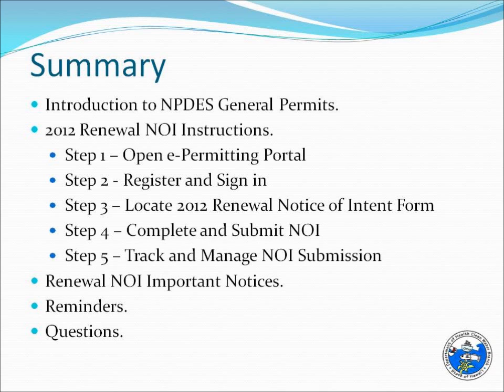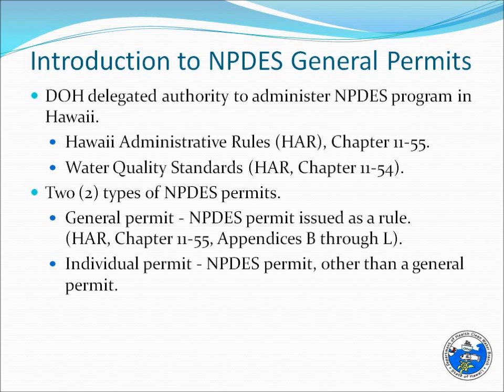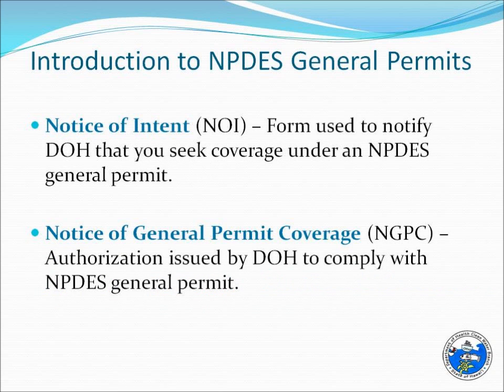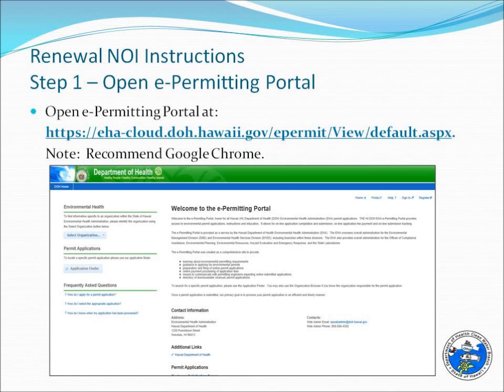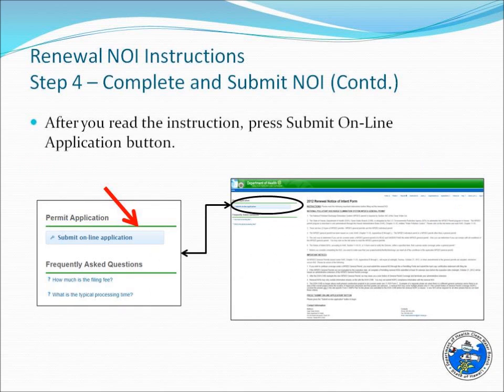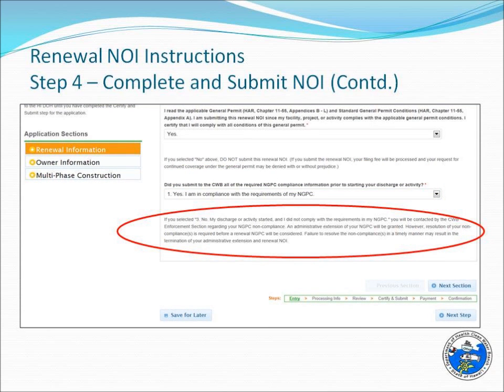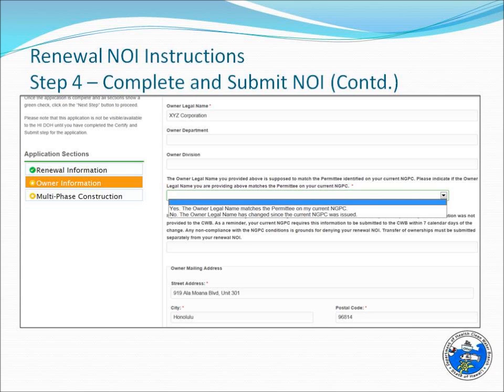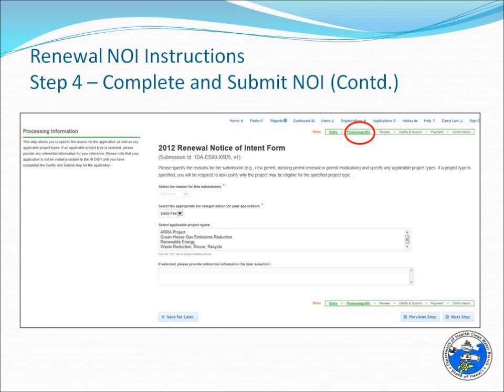Part 1 2012 Renewal NOI Instructions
State of Hawaii, Department of Health, Clean Water Branch - Part 1 2012 Renewal Notice of Intent Instructions